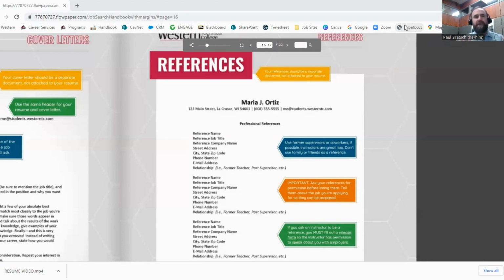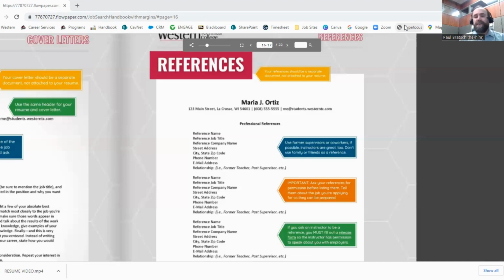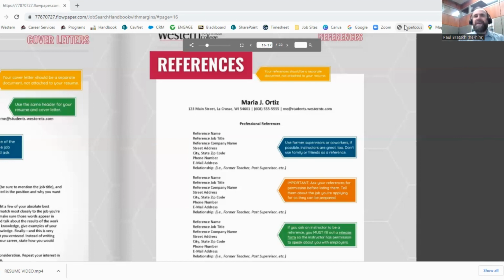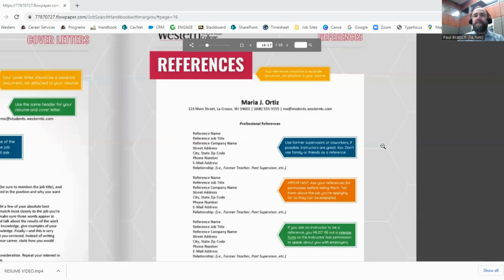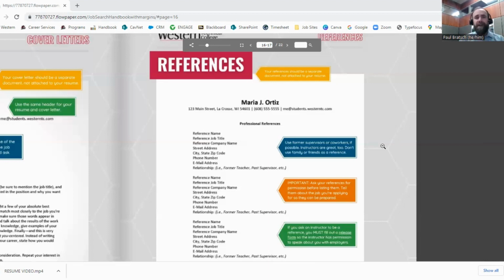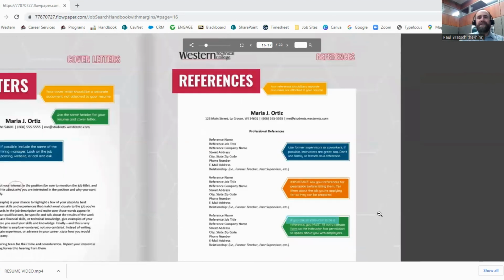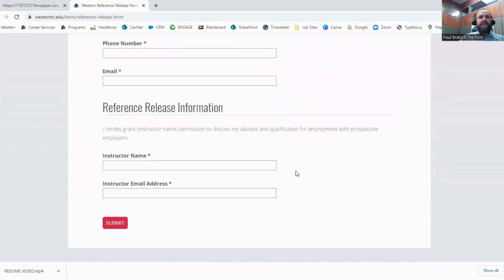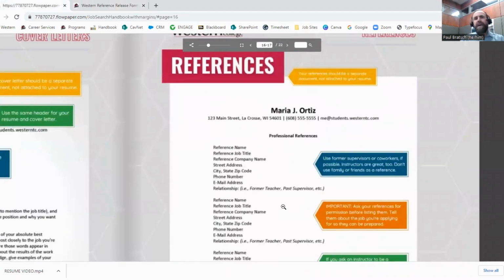Creating a List of References :: Career Services at Western Technical College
How to make sure your references help you get the job.